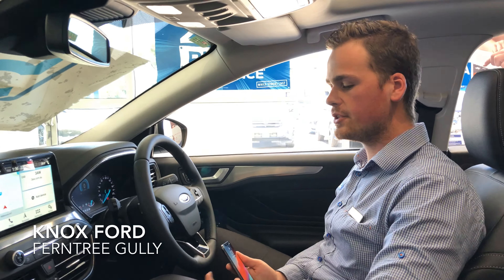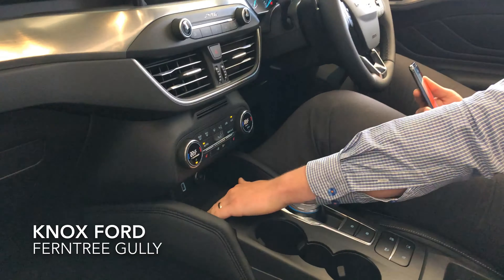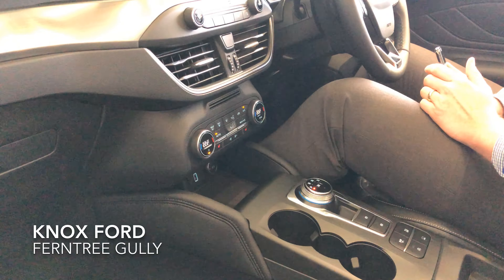Wireless Charging in the All New Ford Focus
Jake gives us a quick demo of the Wireless Phone Charging feature, standard in the all new MY19 Ford Focus.
This super-convenient feature has been missed in just about every review we've seen so far!